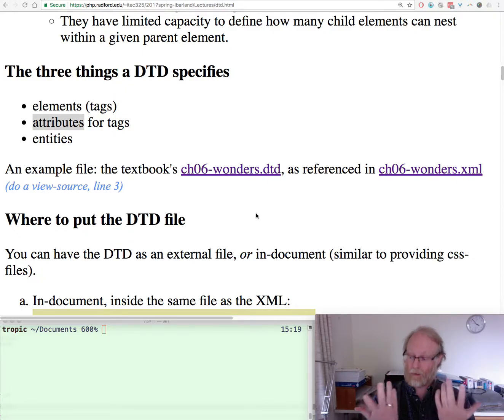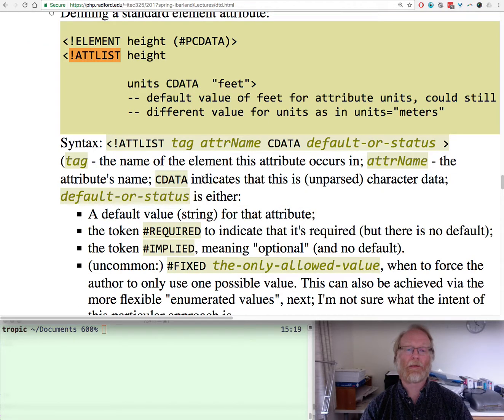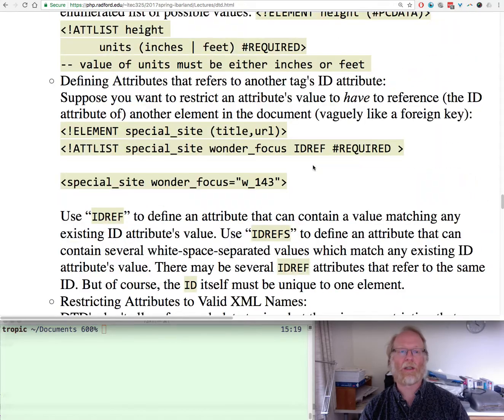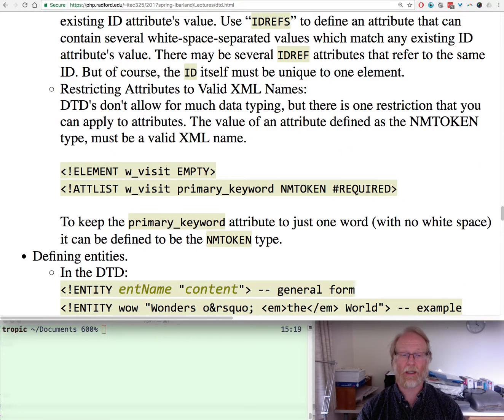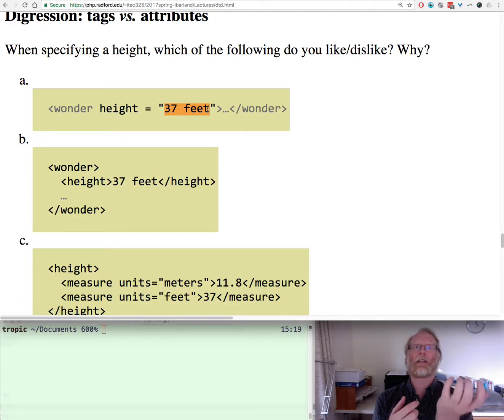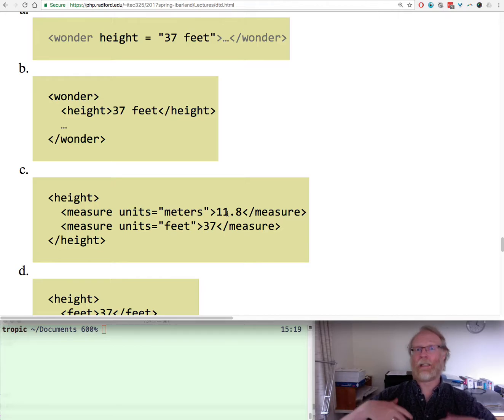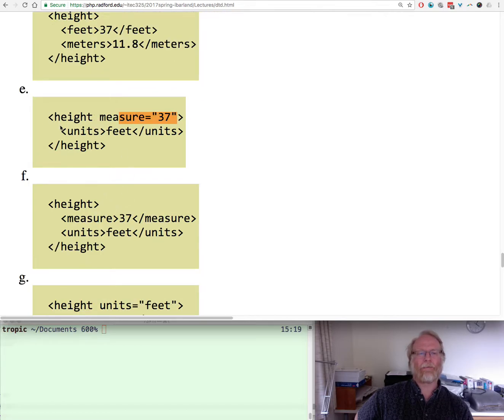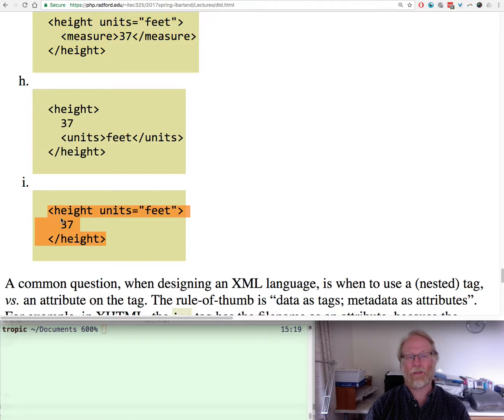dtd attlist entities design choices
DTDs: specifying attributes and (general) entities.
Short discussion on design choice of using nested-elements vs attributes, with the concluding hint: tags for data; attributes for metadata.